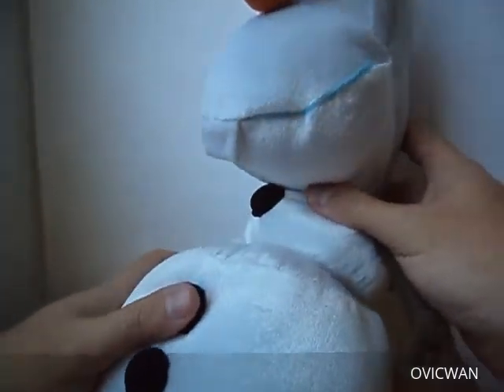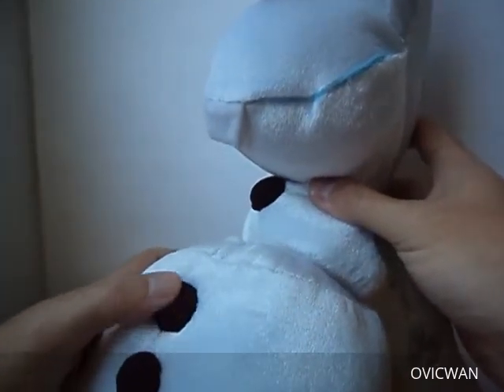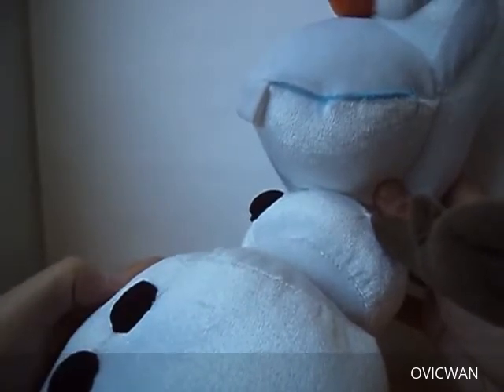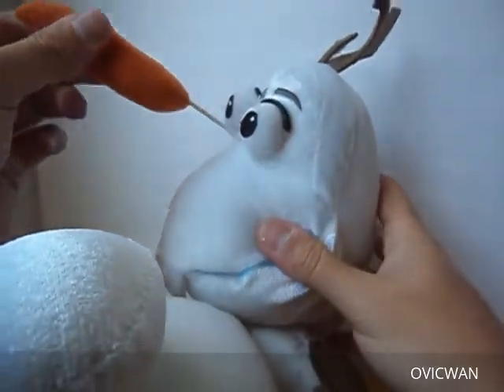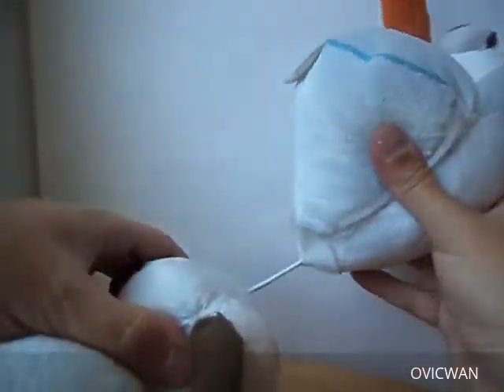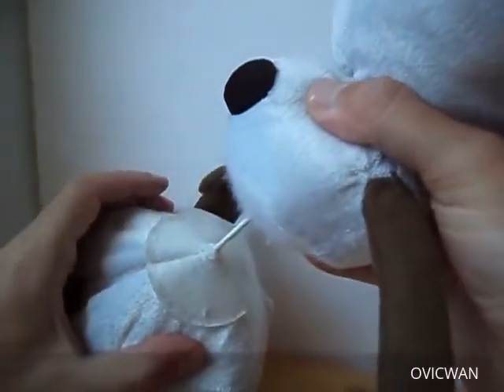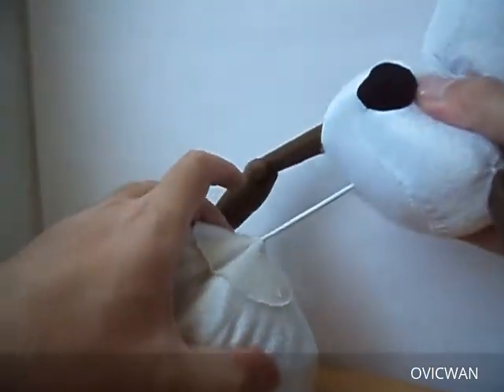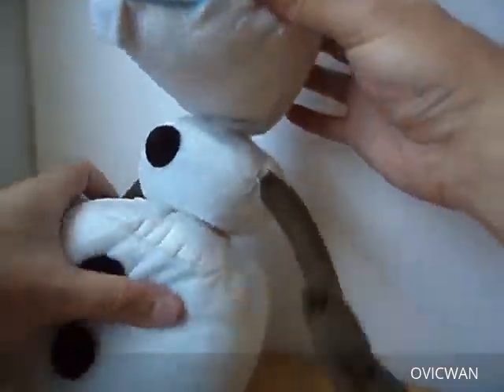Peluche Olaf de Frozen Pull Apart and Talkin' Dice Frases en Inglés Just Play Disney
Peluche Olaf de Frozen "Pull Apart and Talkin" dice frases en inglés al presionar uno de sus botones. Además se le puede separar la nariz, la cabeza y la cintura, trae velcro. Es de la marca Just Play Disney.